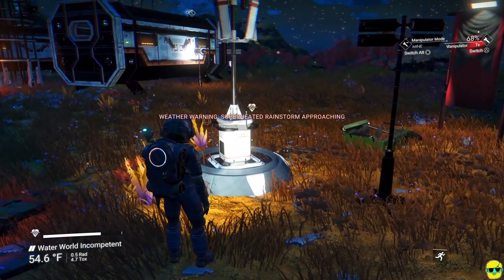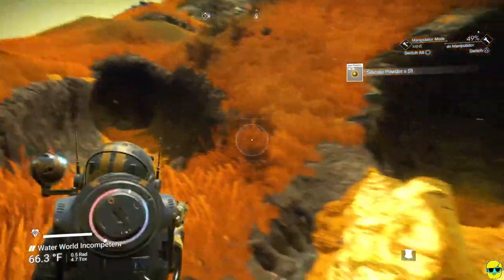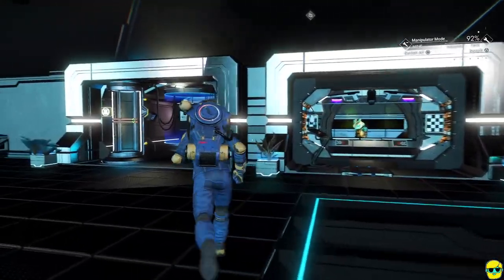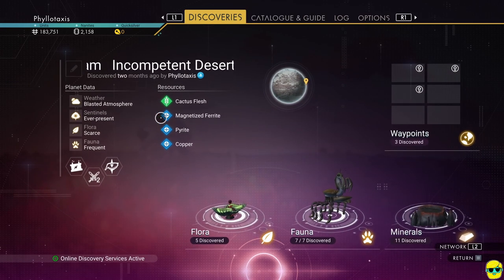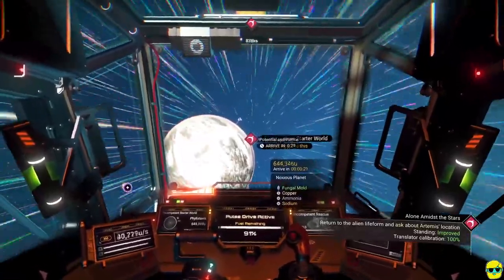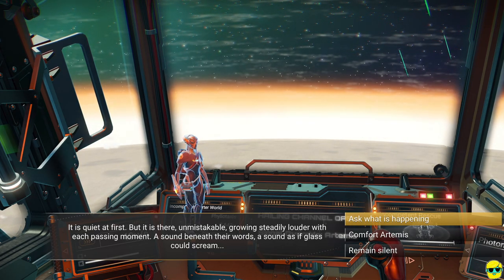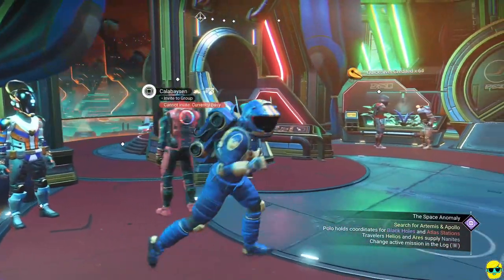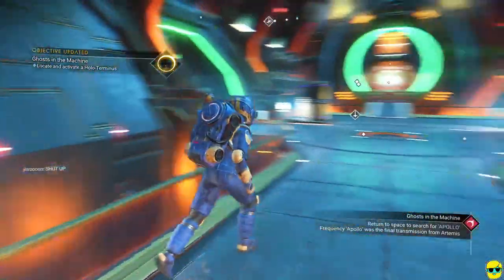No Man's Sky | 2023 Guide for Complete Beginners | Episode 15 | Back to the Anomaly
No Man's Sky is a fabulous game that I have played since launch. It has gone through a legendary rise, fall, and rise again, and an enormous amount of changes, large and small. I thought it would be a good idea to make a guide on how to get into and enjoy No Man's Sky, for brand new players, or even players who haven't played in a few years and missed some of the large updates. In this guide for complete beginners to No Man's Sky, I will start a brand new game on Normal difficulty and walk you through the basics of the controls, the UI, and tips and tricks to help you thrive in the beginning of the game and learn how to improve your exosuit, multi-tool, starship, build a base, explore, do research, and stay alive. This is a completely non-spoiler guide, meant only to help you learn the fundamentals so you can explore and enjoy the surprises No Man's Sky offers on your own. This guide is meant for you to play along or watch to hear my thought process and see how everything is done within the flow and context of an actual game.

Come learn to play No Man's Sky!

💿Looking for Cheap Games? Check out Gamesplanet to find Flash Deals and more on new and old titles, all while supporting the channel (Thank you)!